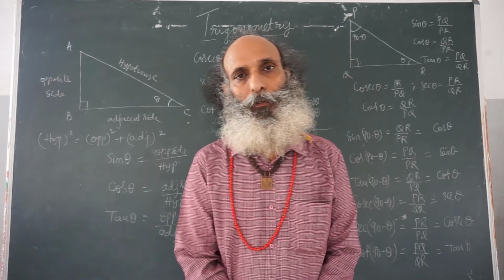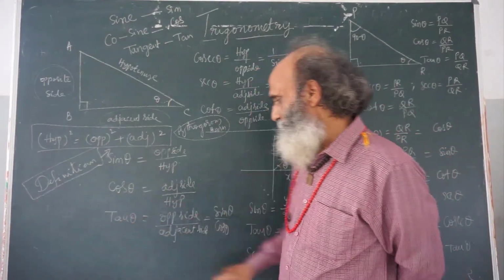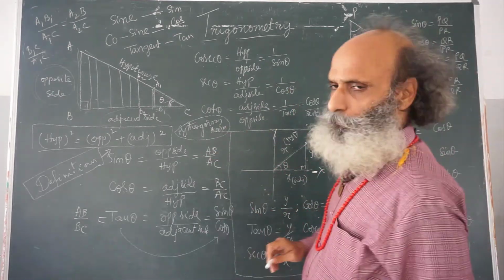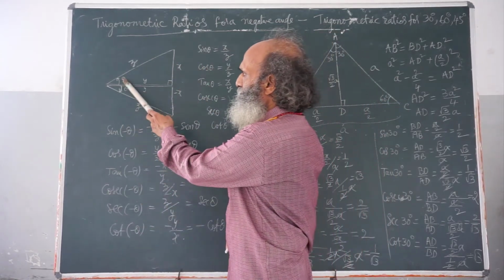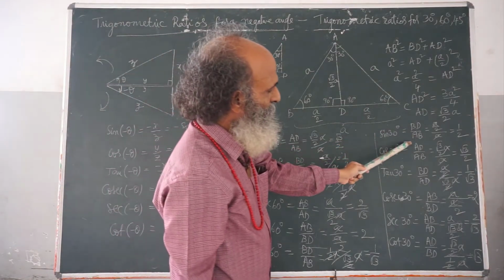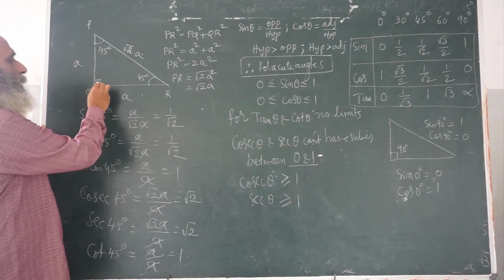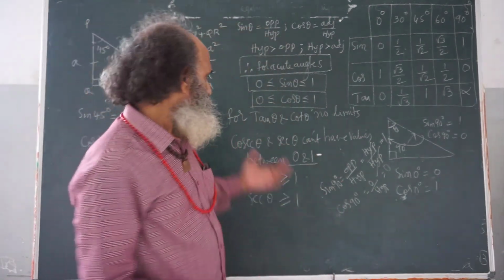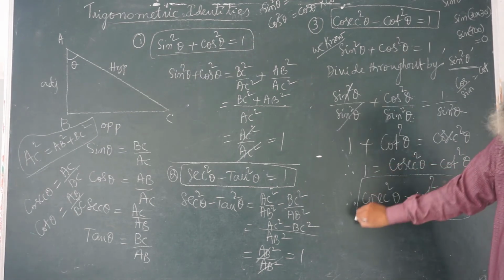TRIGONOMETRY | FULL CONCEPT | Class 10 | Mathematics| AP Telangana SCERT | PRAGYNA GRAMMAR SCHOOL